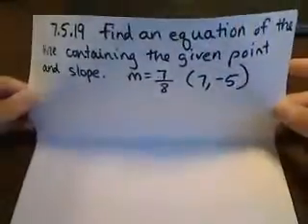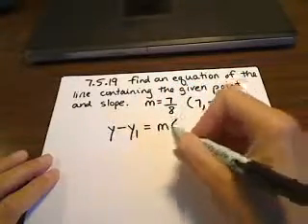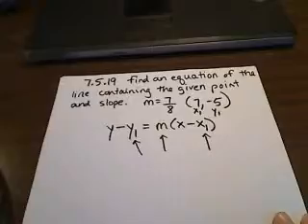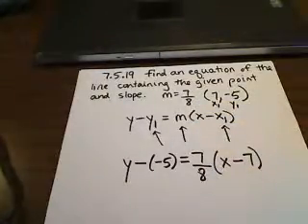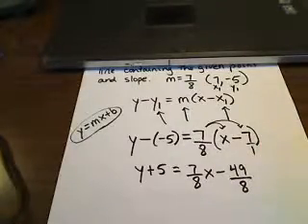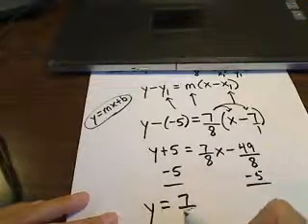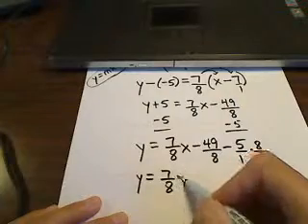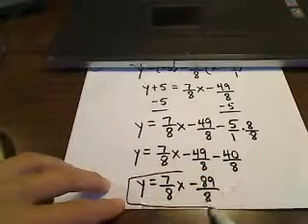Find the equation of a line given a point and a slope